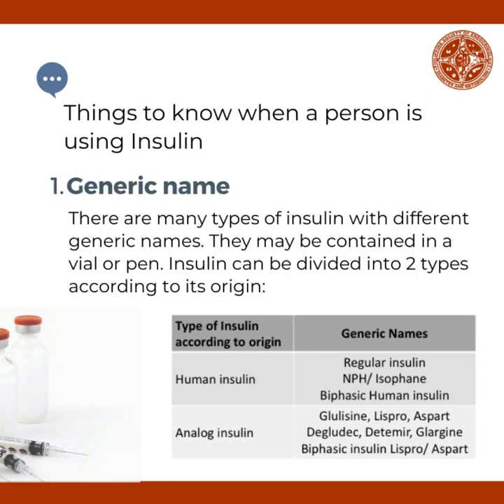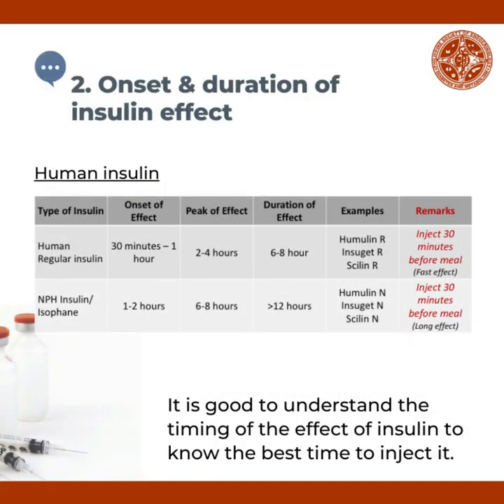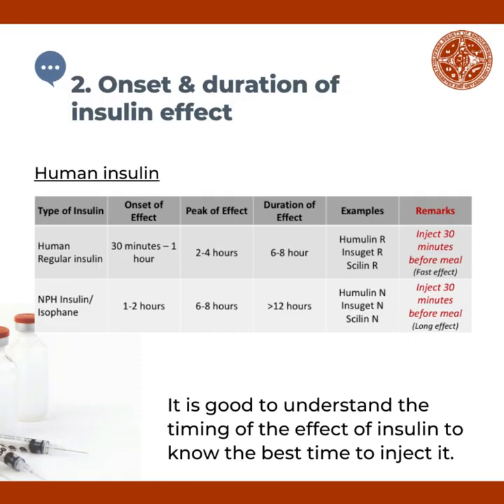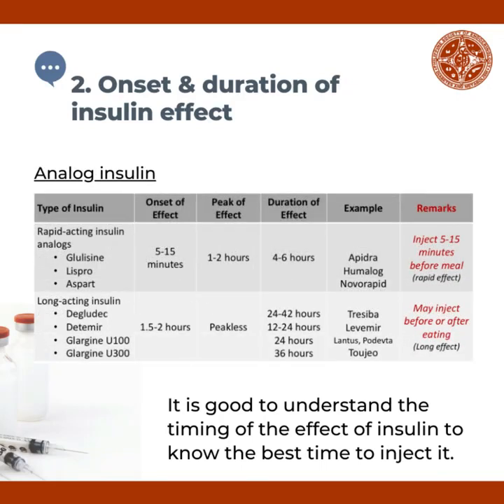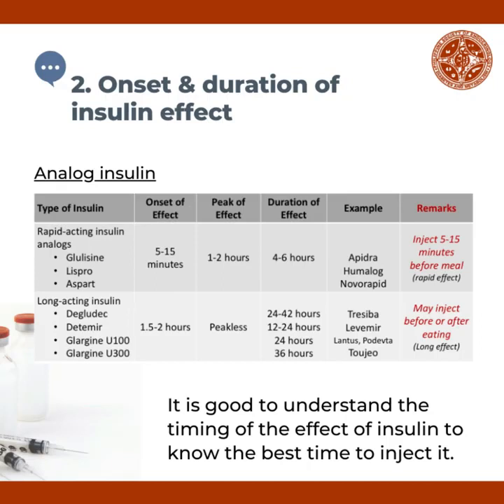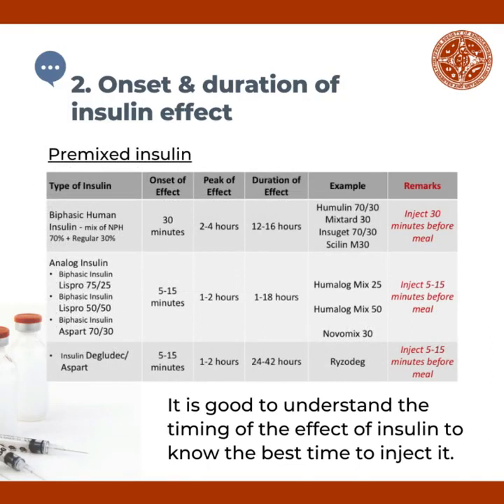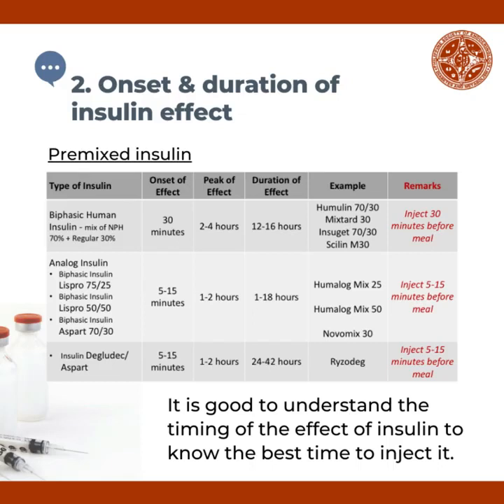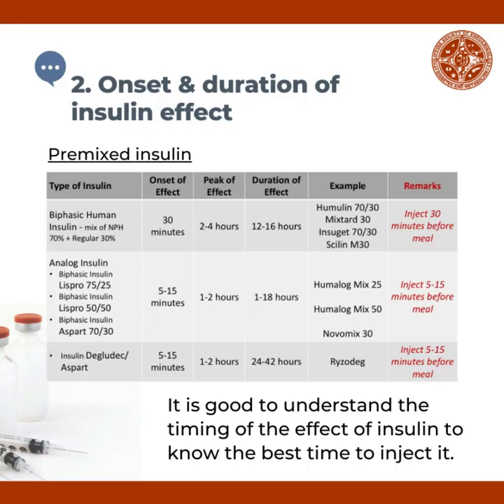Diabetes and CoViD 19 - Part 4.1: Managing Insulin at Home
During this quarantine, it is important to know how to adjust your own insulin dose. The PSEDM offers a series of slides about insulin titration. For the first part, we emphasize here the importance of understanding the kind of insulin that you use - its onset, peak, and duration of action. This will guide you in mastering the timing of your insulin.